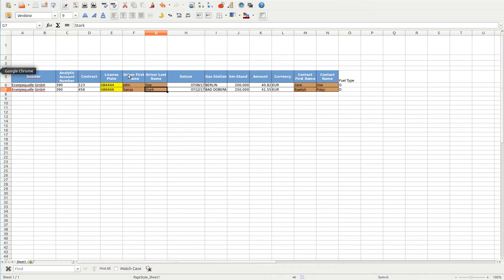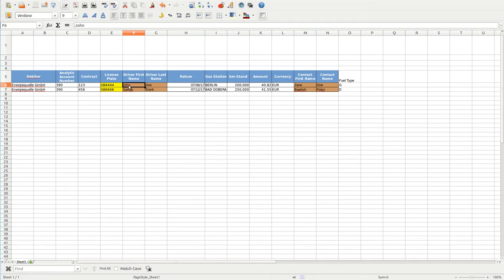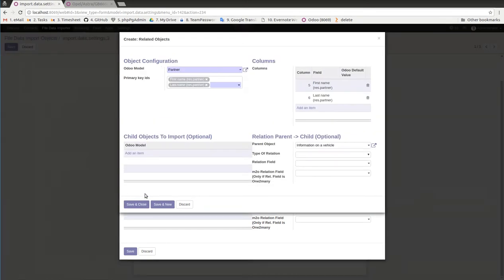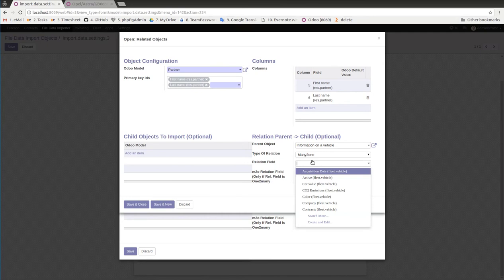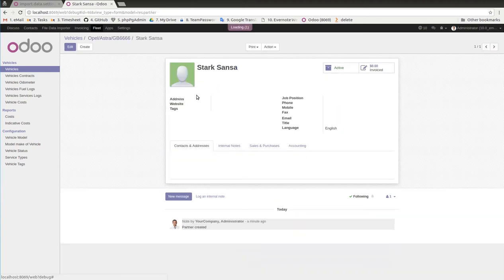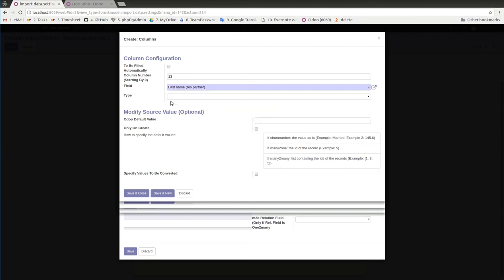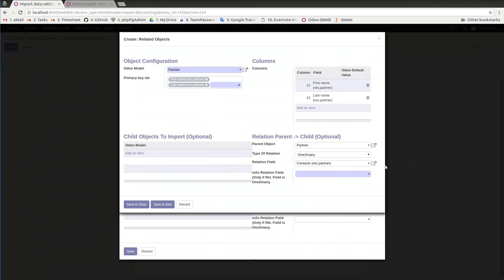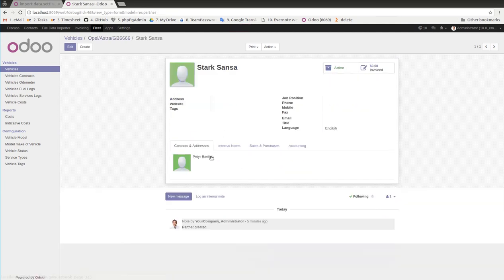File Data Importer (4): Child Objects